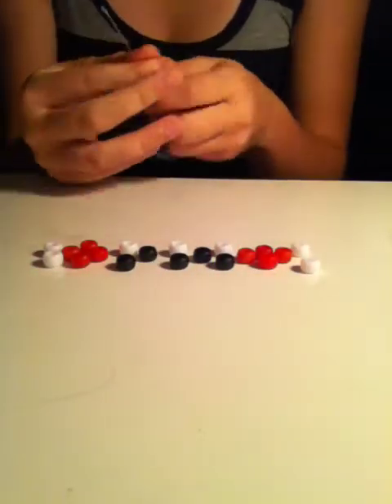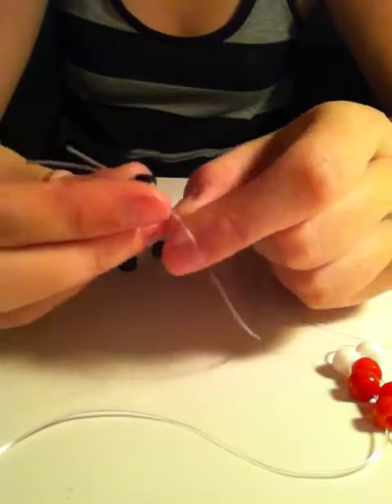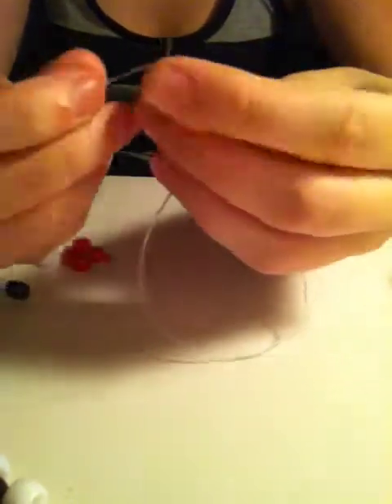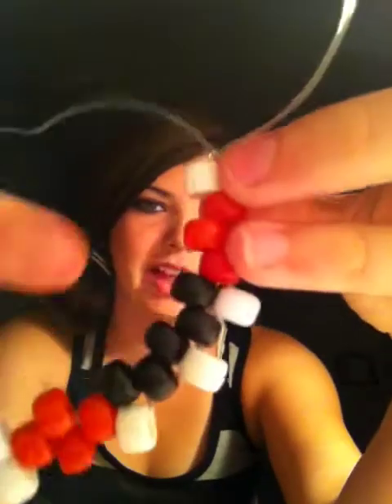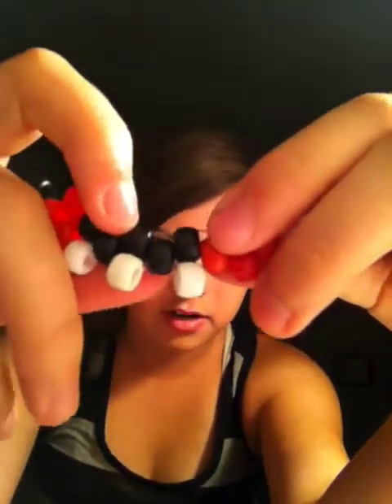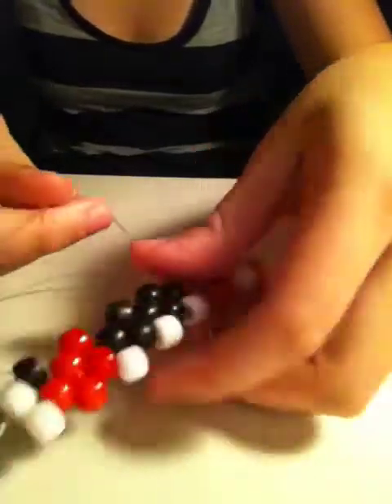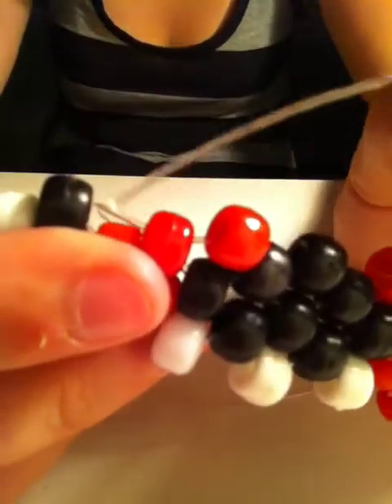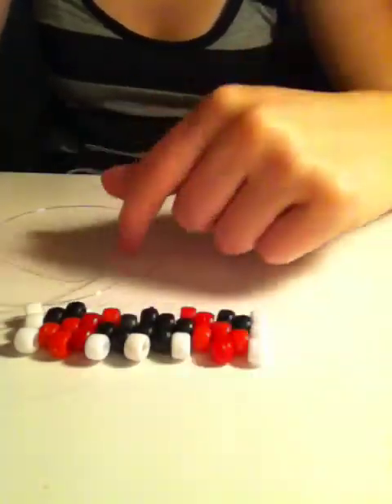how to make a mario mushroom part 1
part 1 of thee mario mushroom. make the pattern and part of the top